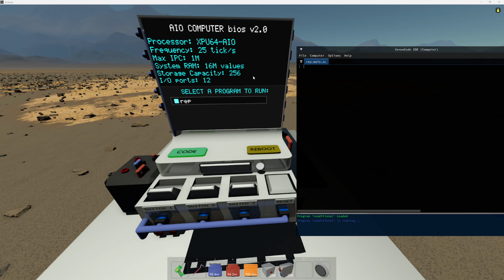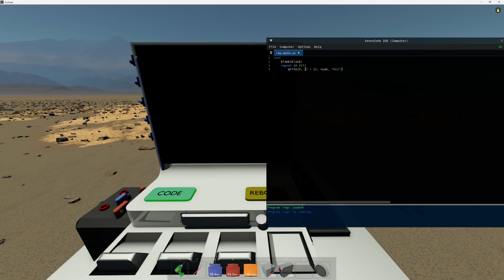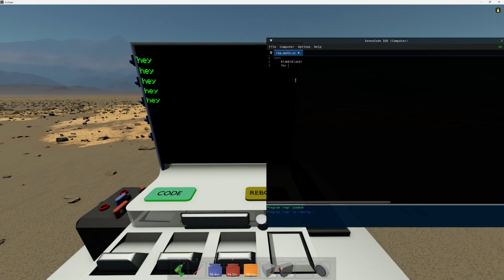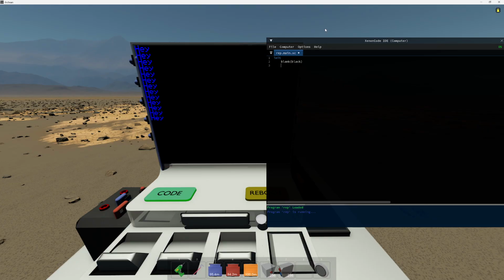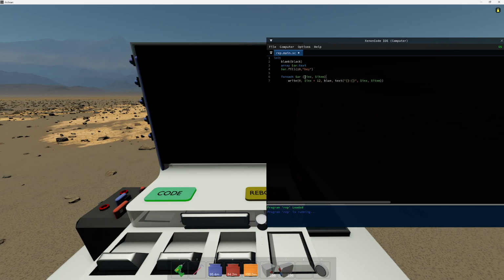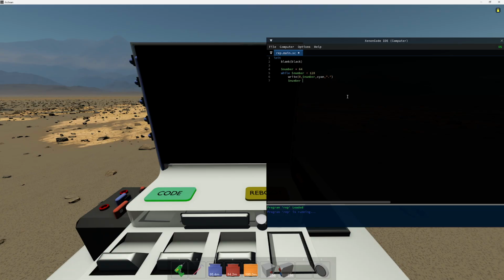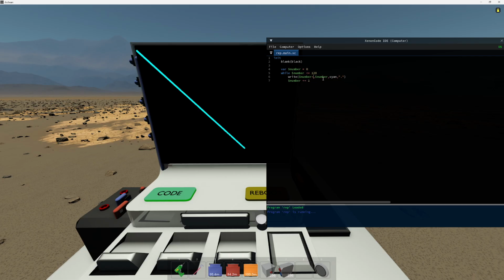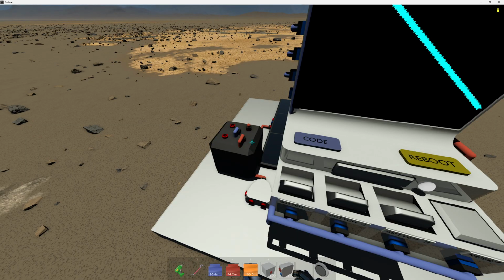Archean Programming Tutorial 7: Iteration and Loops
In this video, we go over the basics of iteration and loops in archean.